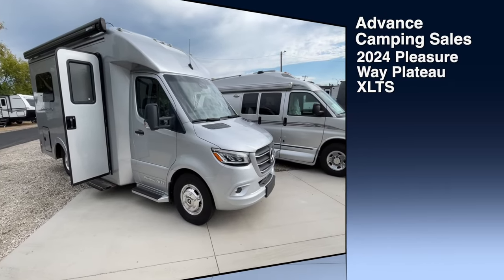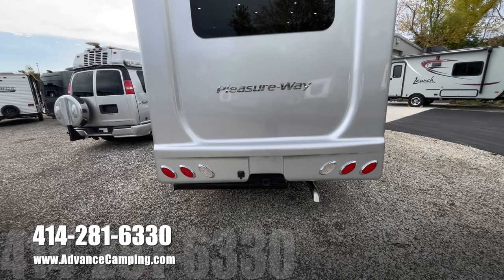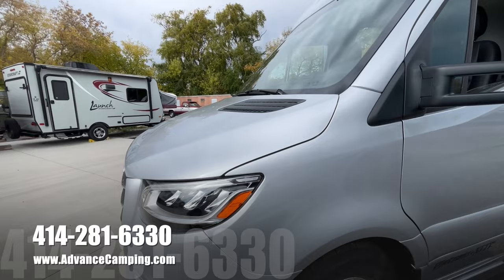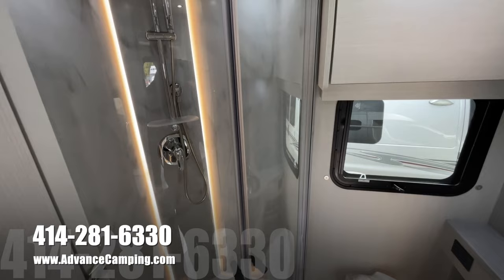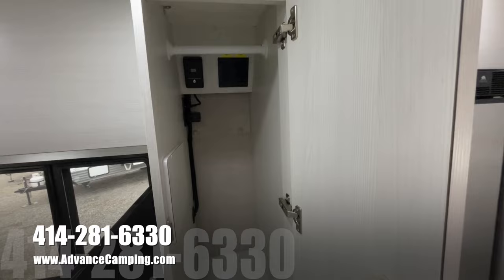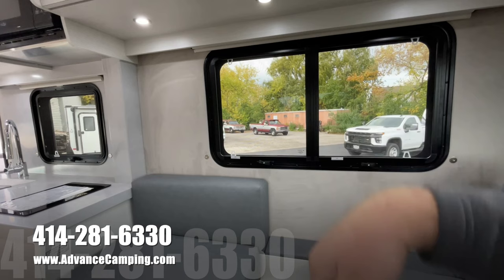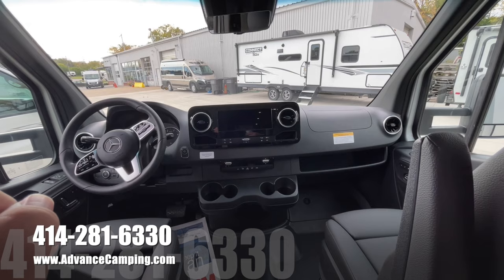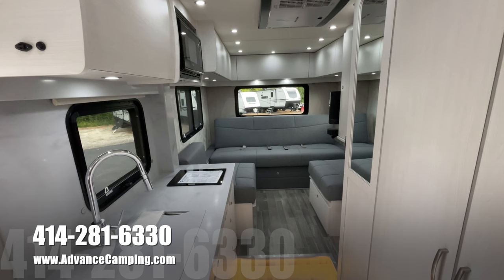2024 Pleasure Way Plateau XLTS Full Review-Most Luxurious RV On The Market?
We are thrilled to reintroduce the Plateau XLTS—refined and better than ever. To start, the XLTS comes standard with 600 Amp hours of lithium coach batteries, a 3000-Watt inverter and 500-Watts of solar panels. The superbly crafted interior features radius laminate cabinet doors, Ultraleather fabric and Corian solid surfaces. The power sofa effortlessly transforms into a 75” x 74” memory foam bed and includes two seat belts for additional passengers. Exceptional storage space, a full-size bathroom, and multiple dining locations are more reasons why the Plateau XLTS is our most dynamic motorhome. This Plateau also features the new 2023 Mercedes chassis with the upgraded engine and wide angle rear view mirror cam that is on at all times. Chassis comes with 5 year warranty as does the Pleasure Way Coach. Check out our full length video review of this exact Plateau XLTS inquire online for our low sale price too low to advertise!